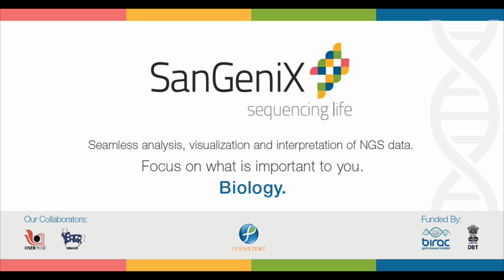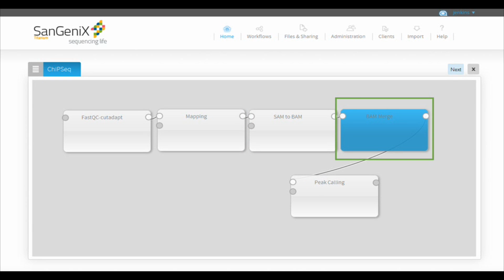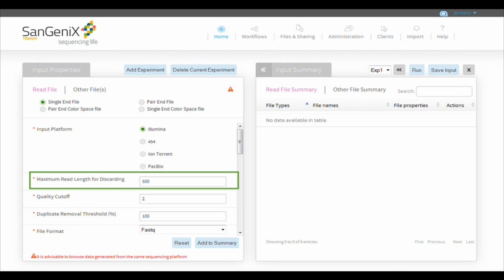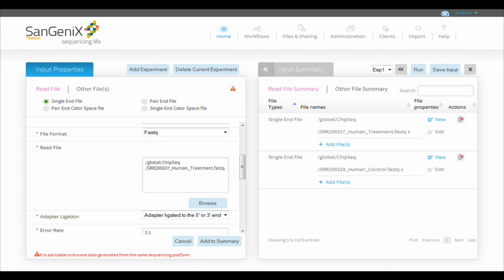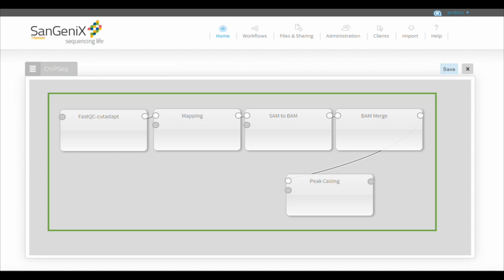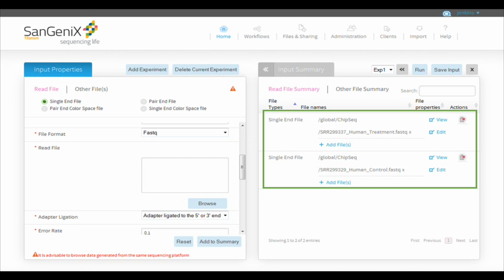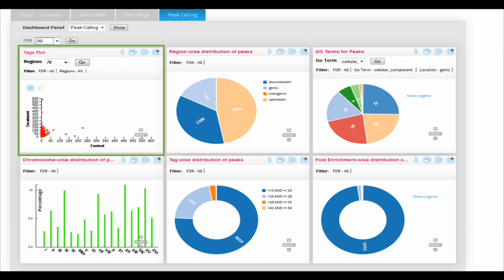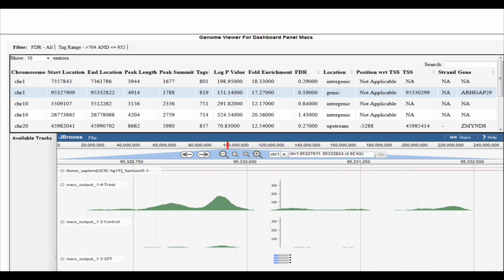ChIPSeq Tutorial Full HD new 2